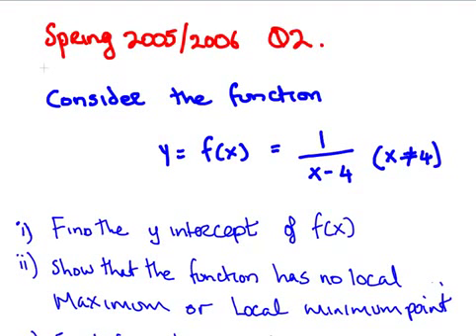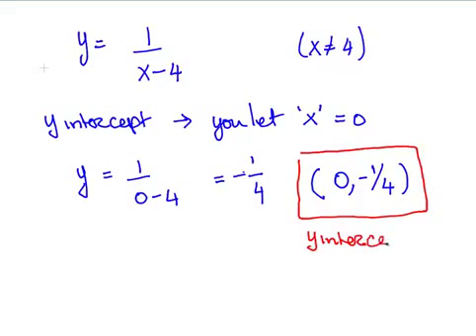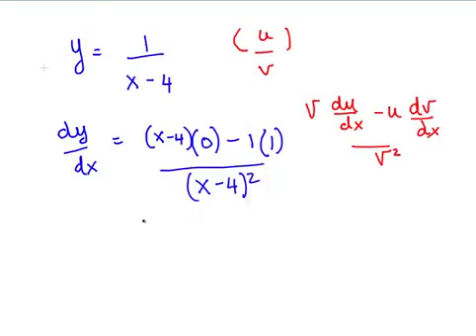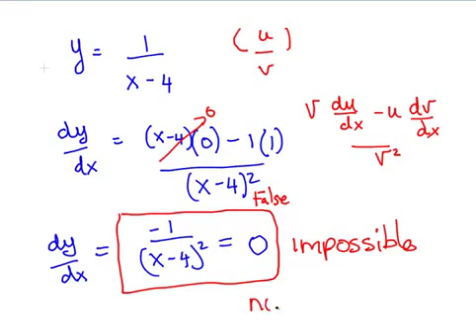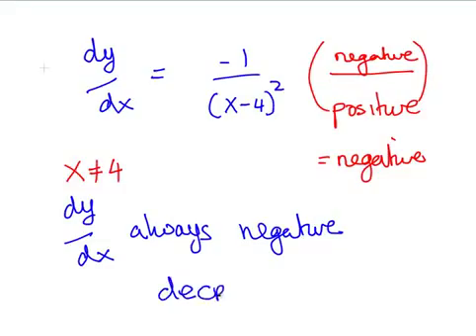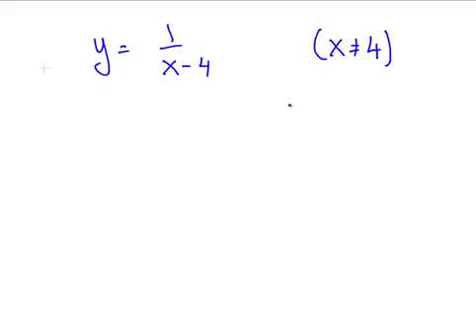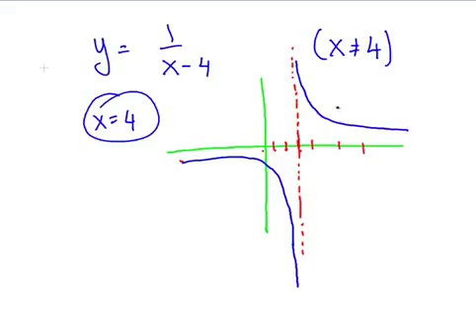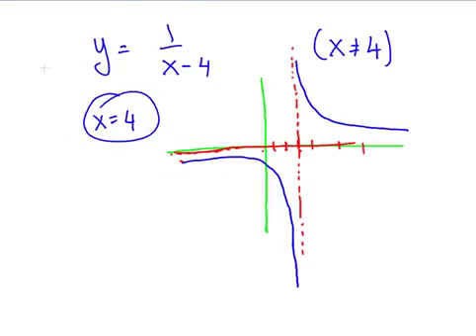Curve Sketching (Spring 2006 Q2)